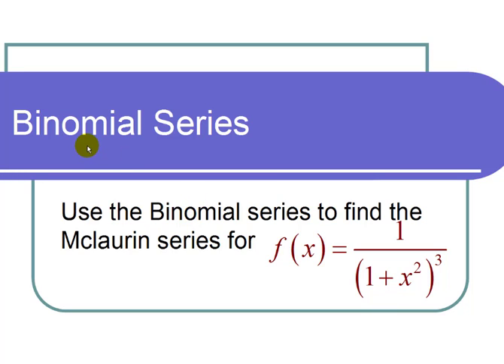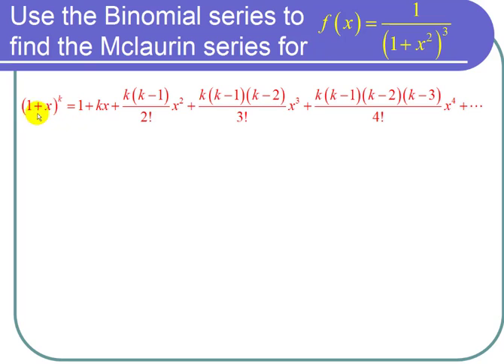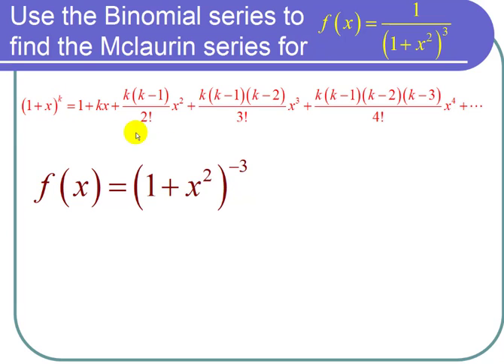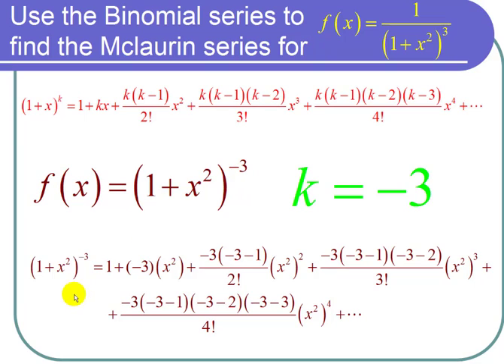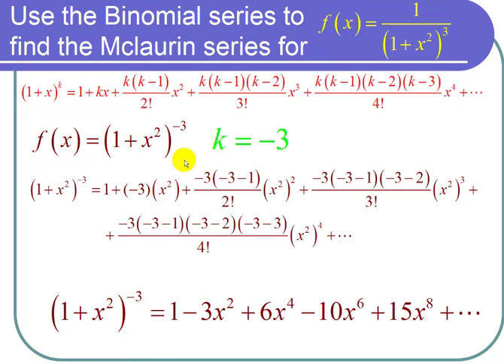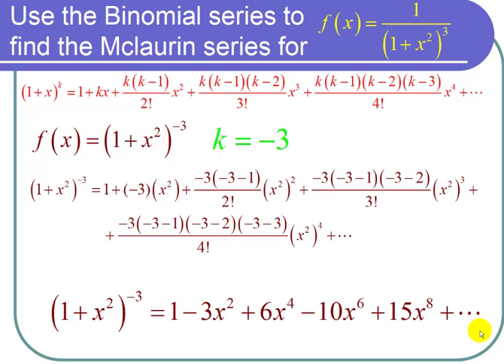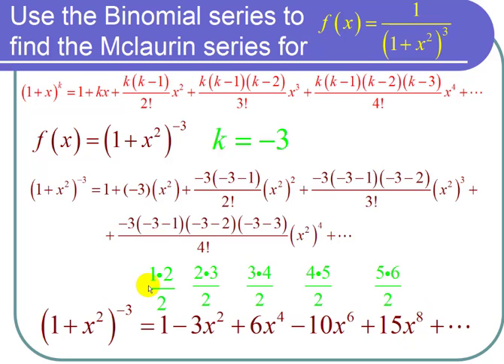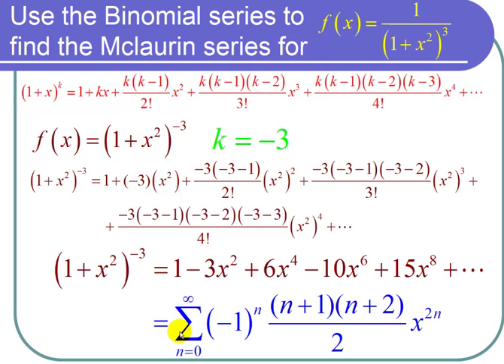Using the Binomial Series to Find the Mclaurin Series